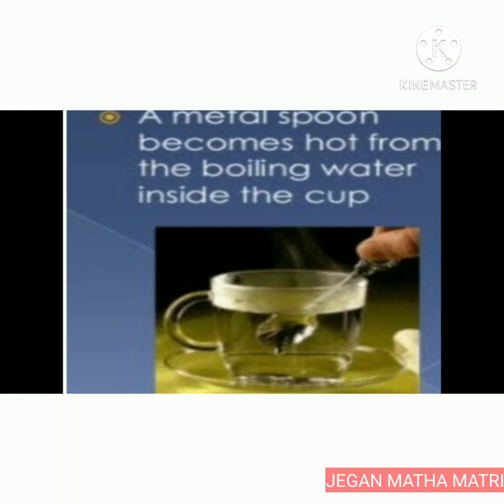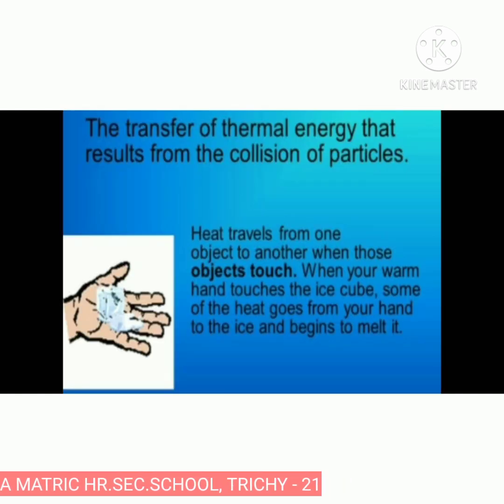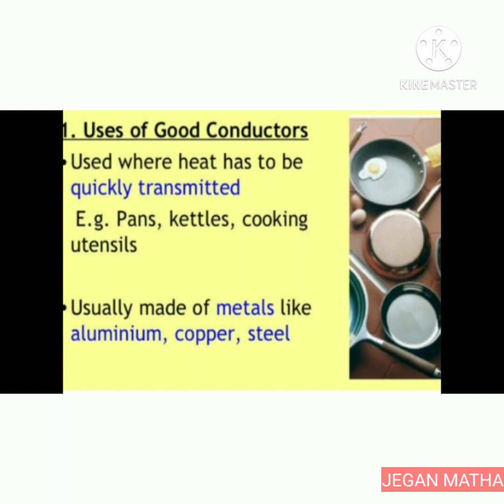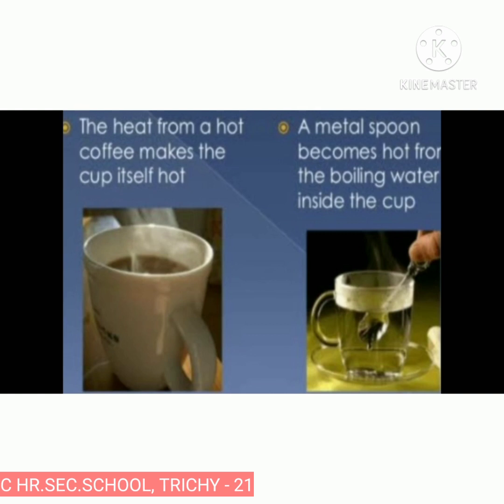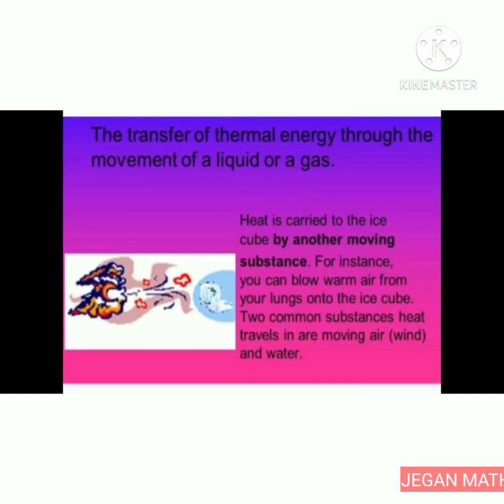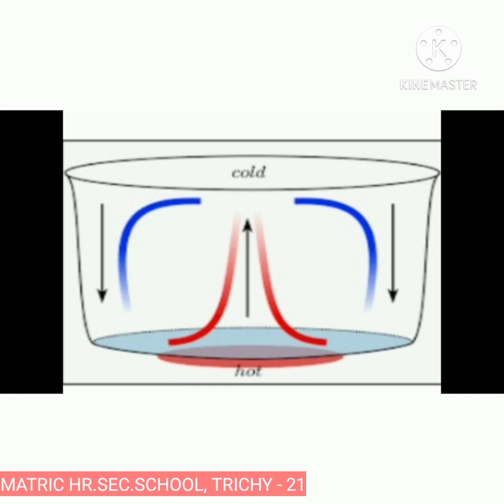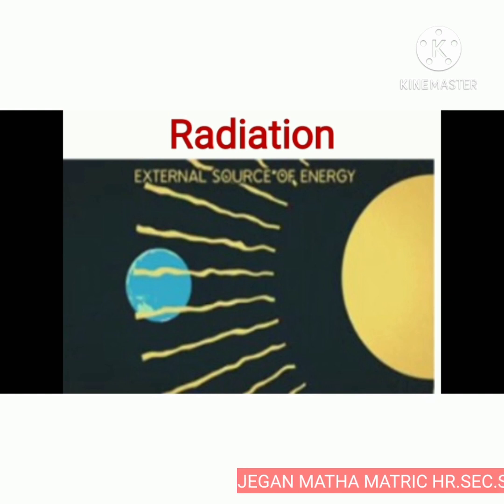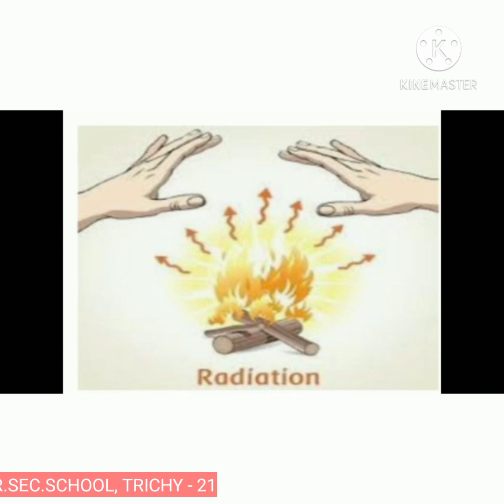STD VIII SCIENCE - LN 4 HEAT : TRANSFER OF HEAT